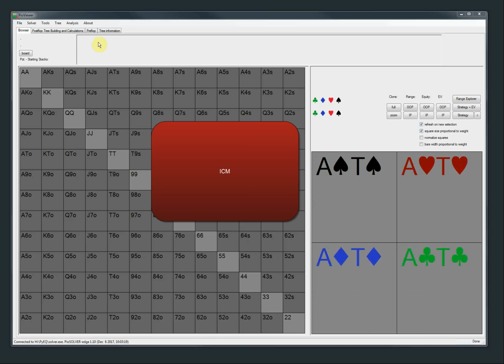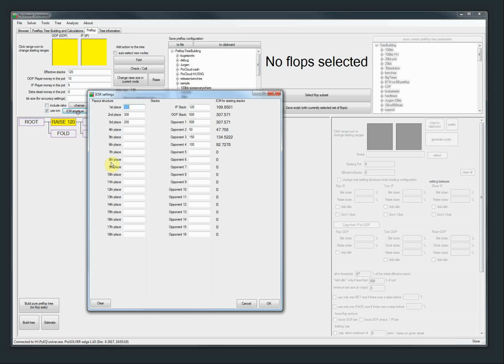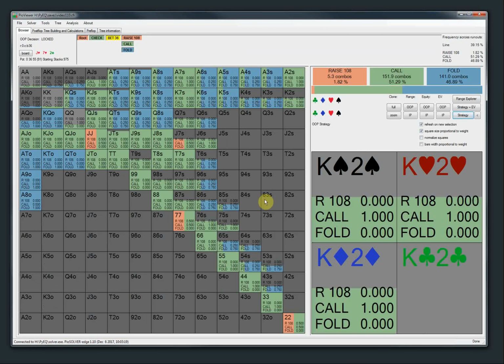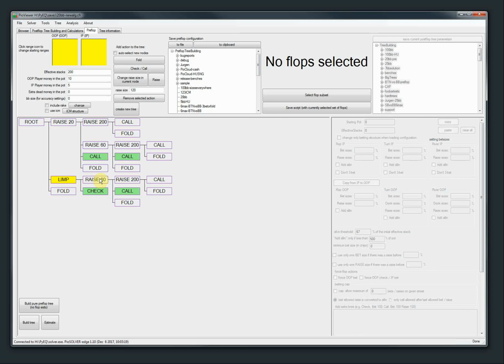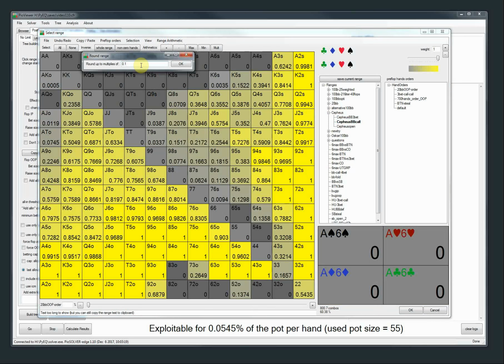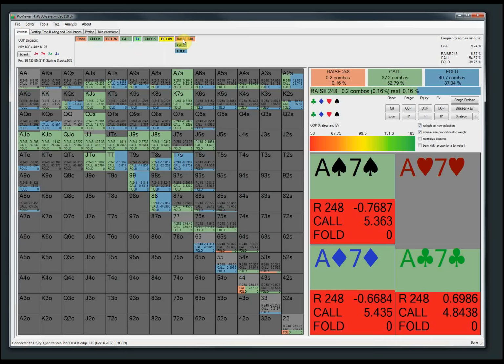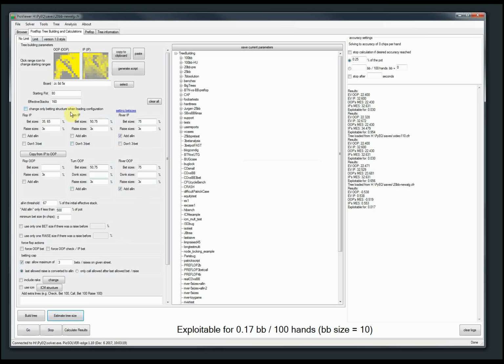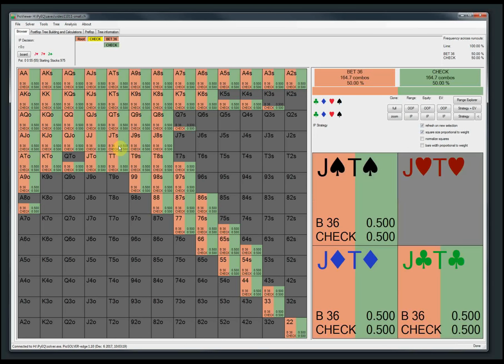PioSOLVER 1.10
0:13 - ICM
6:14 - Node-locking improvements
8:55 - Reset strategies in the tree
10:24 - Right click to show range not taking a chosen action
11:48 - Generate and copy preflop order from a chosen node
14:05 - Range Explorer improvements
15:36 - Rounding and multiplying by constant in range selector
17:20 - Use only one raise size if there was a raise before
19:11 - Eliminate path
22:55 - Create subtree configuration from a preflop solution
25:43 - Some selected fixes and improvements